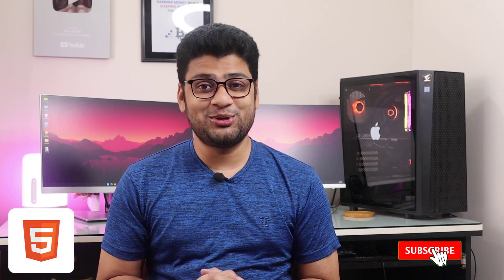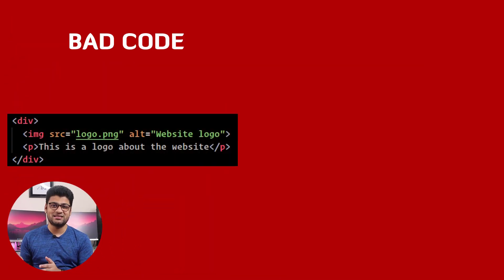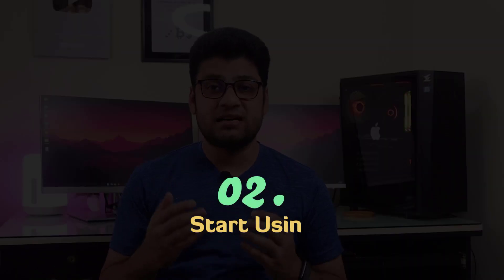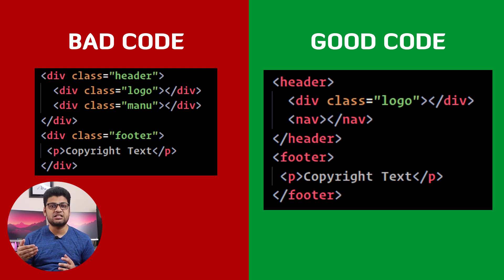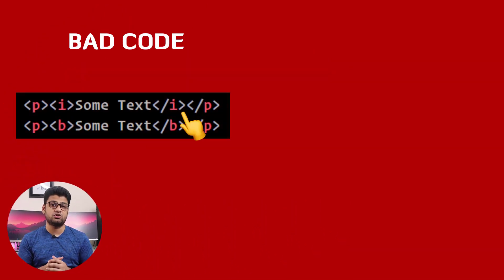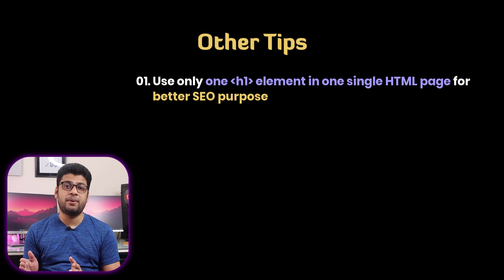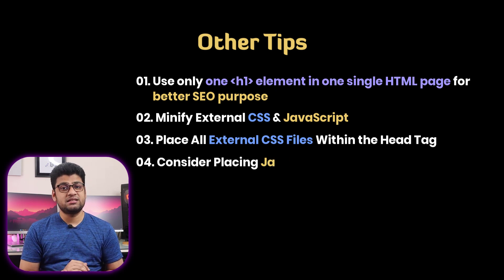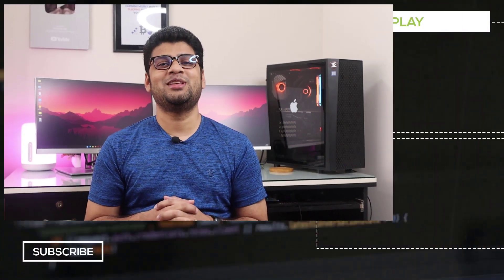HTML best practices for beginners 💪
HTML is the backbone of any website. It's the first thing people see. Without it, there would be no website.

I recently completed a crash course about HTML in one hour, and I think now I should create a tutorial about this, so you can ultimately learn about HTML. So let's start.